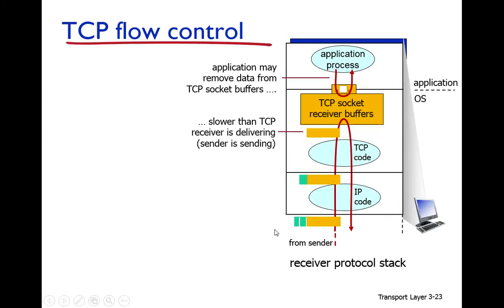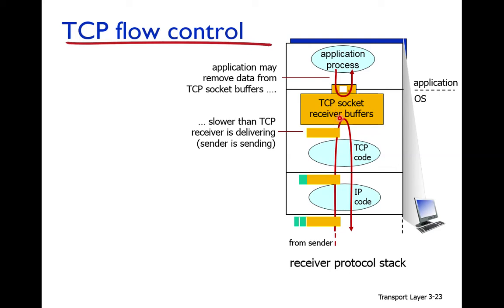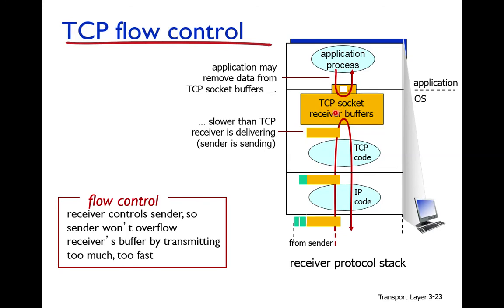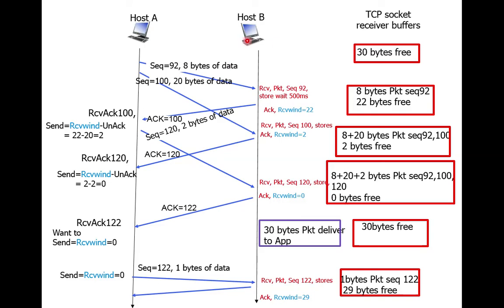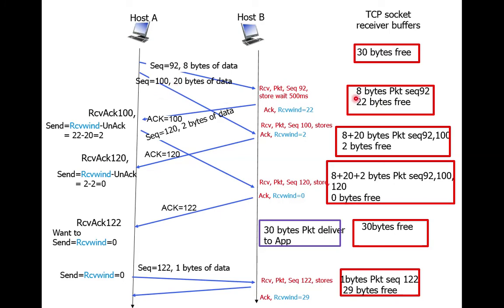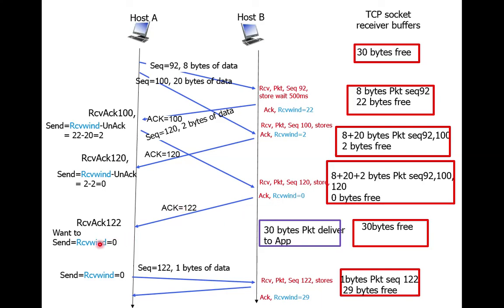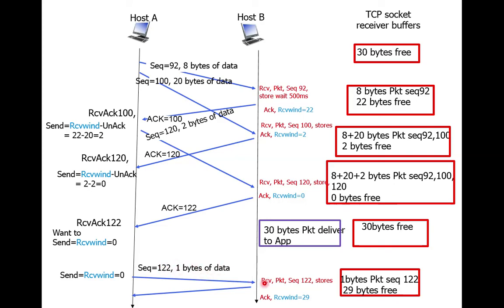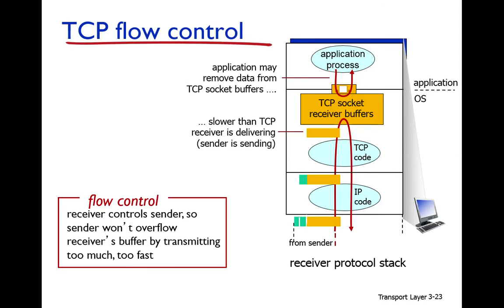Chapter3 lect4 3 newversion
TCP flow control